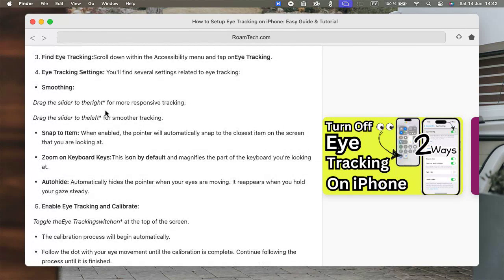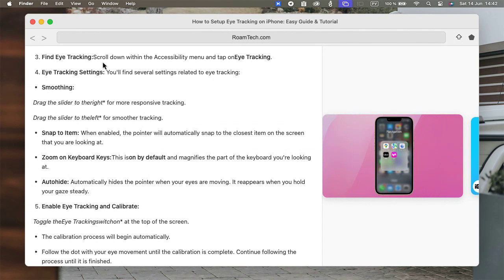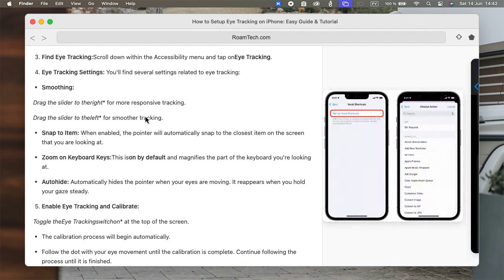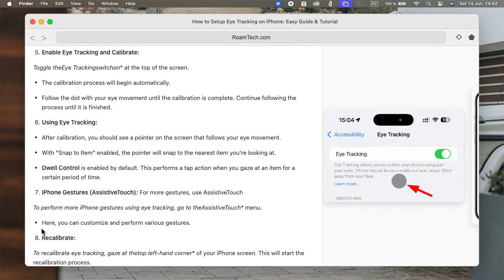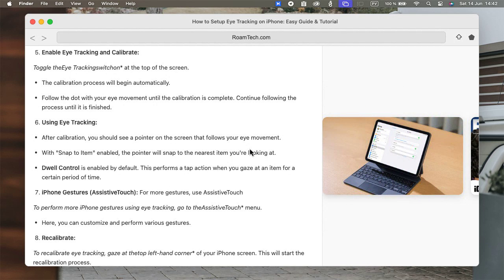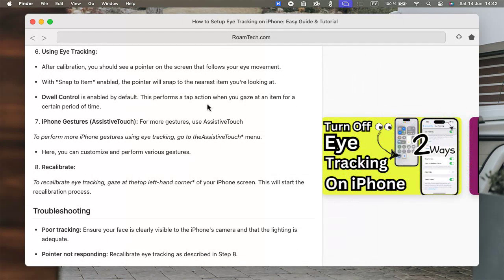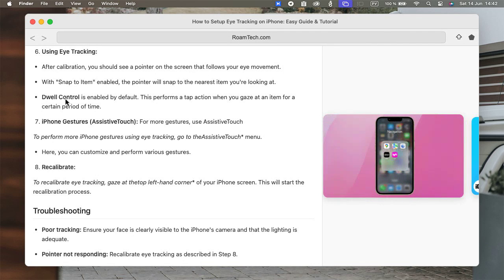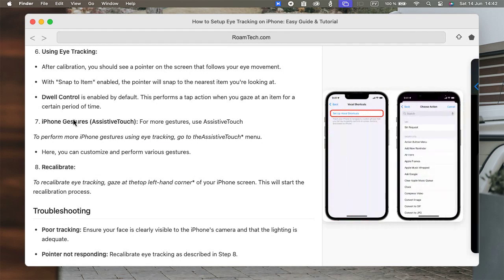How to Setup Eye Tracking on iPhone Easy Guide & Tutorial